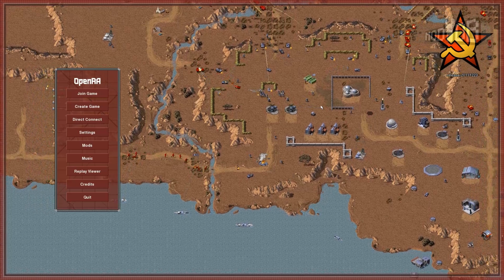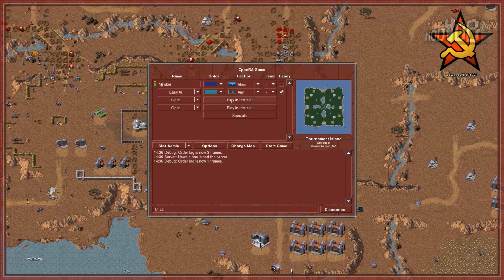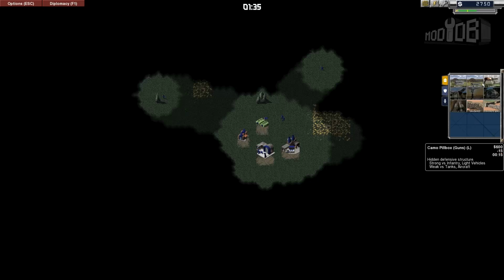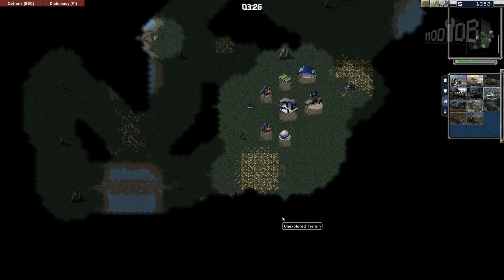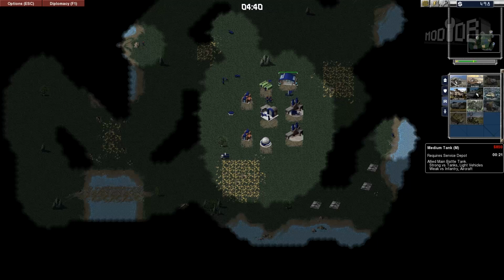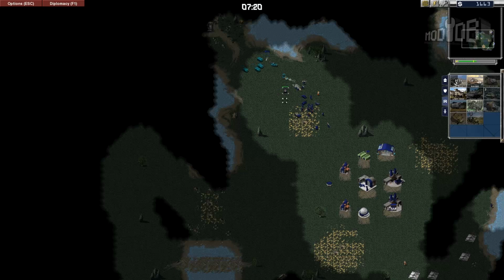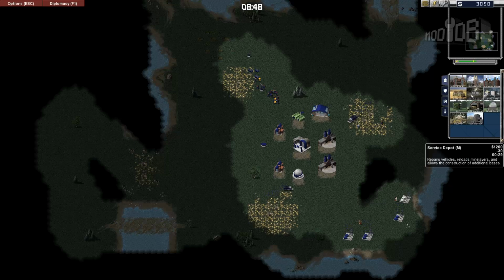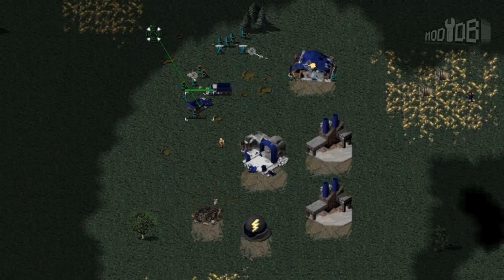OpenRA - (Highly moddable RTS Game Engine for Westwood 2D Games. C&C, Red Alert, Dune 2000)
OpenRA is a highly moddable RTS game engine for classic Westwood 2D games. In fact Red Alert, Command & Conquer and Dune 2000 are implemented purely as mods on it

★ Join The Modding and Indie Community!.

★ Engage With The ModDB & IndieDB Community!

The thoughts and opinions in this video are not those of ModDB, They are those of CaptainShack from the YouTube Channel TheXpGamers